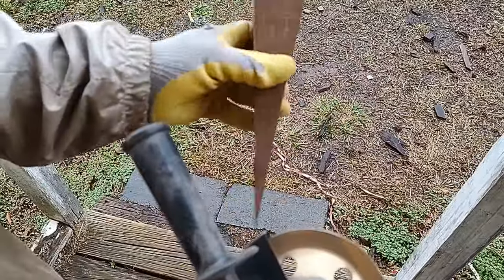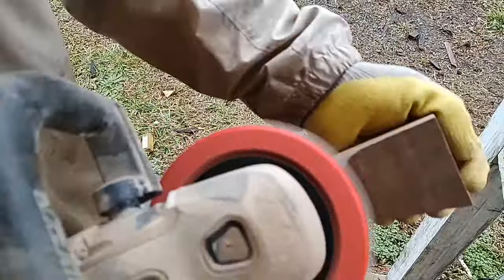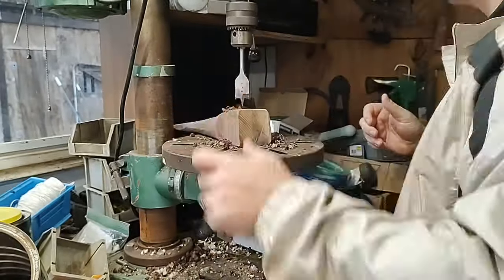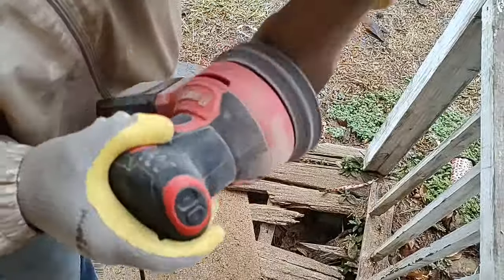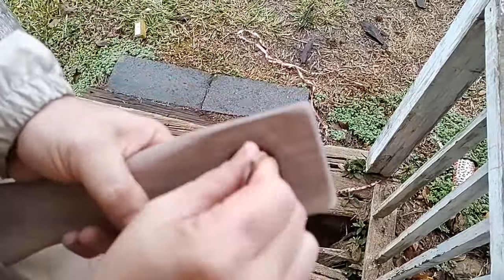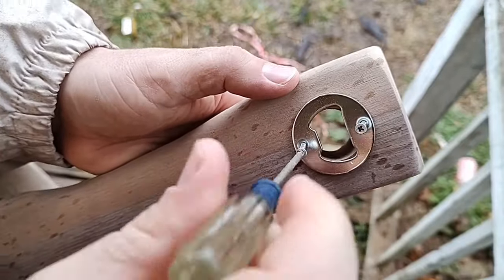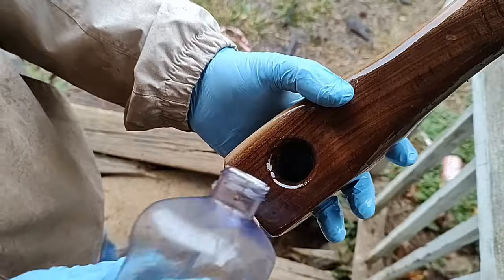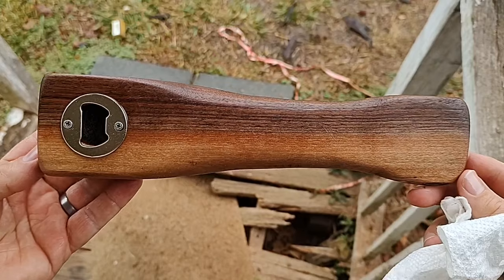My Favorite Scrap Wood Idea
In this video, I am going to make a bottle opener out of scrap wood as a birthday gift for someone. It is made of Walnut and turns out to be real beautiful.